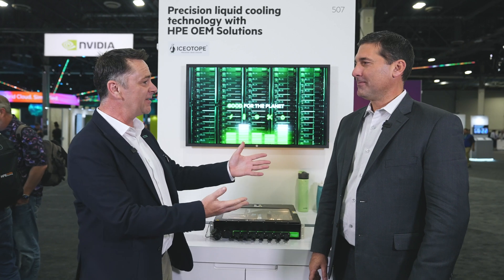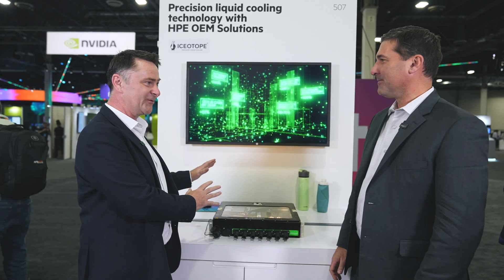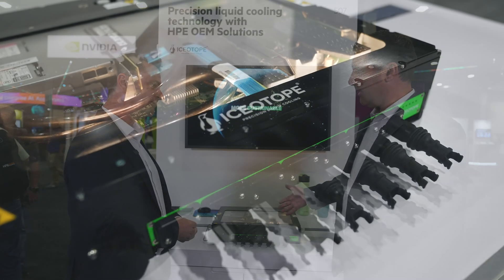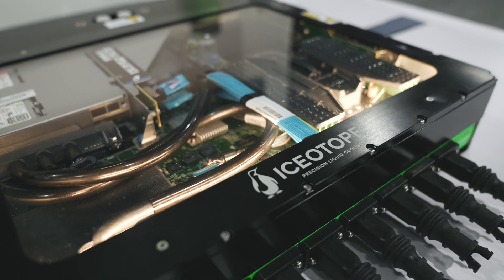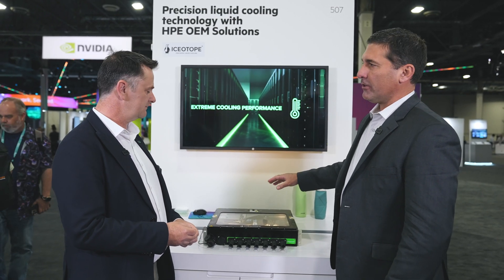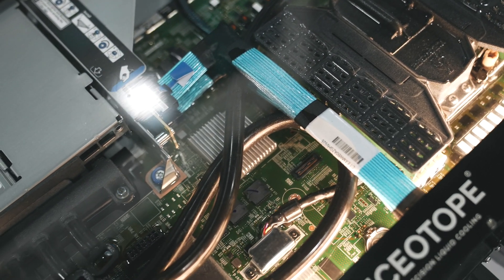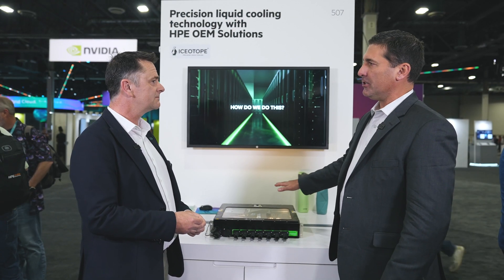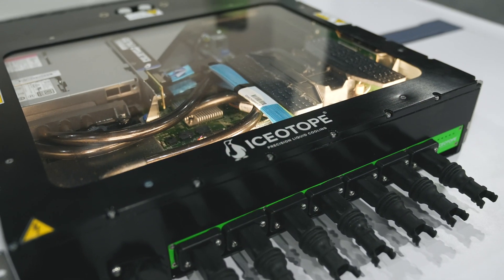HPE Discover 2024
Matt Quirk and Nathan Blom discuss Precision Liquid Cooling at HPE Discover 2024